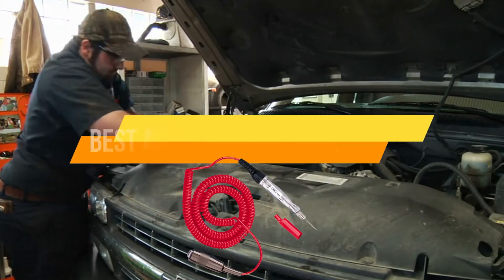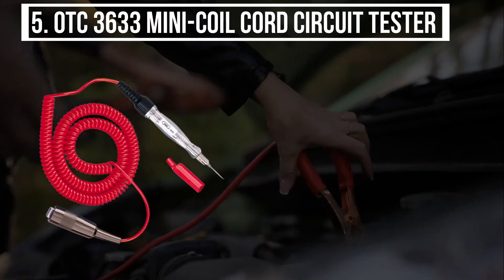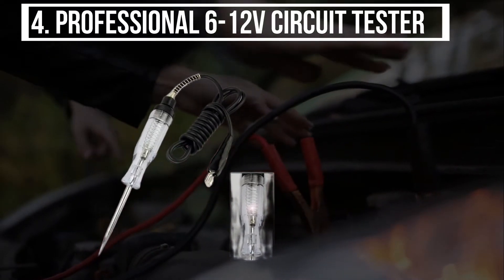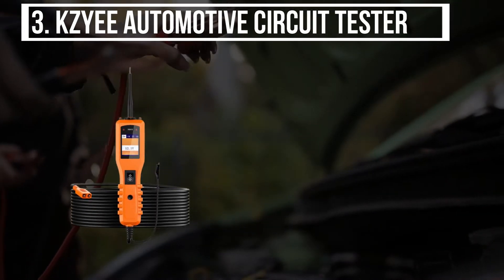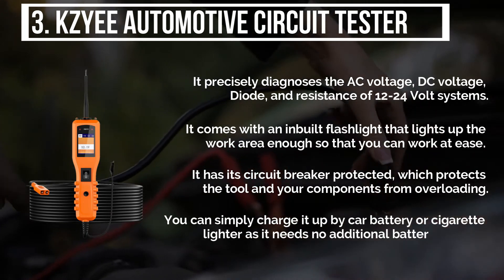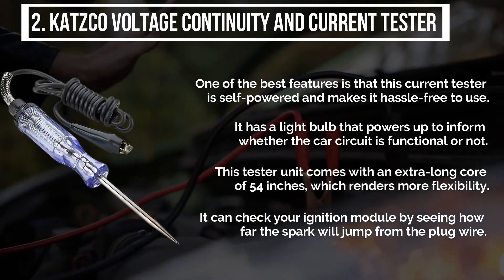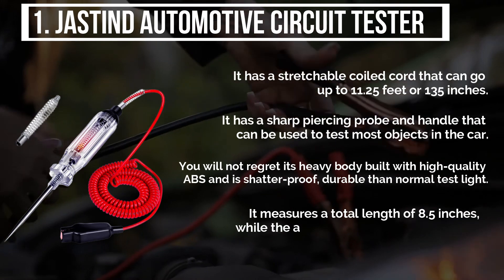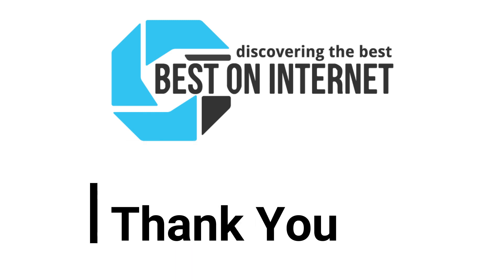Best Automotive Circuit Tester - Top 5 Best Circuit Tester of 2021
Find the latest best automotive circuit tester. Click on the link for all the detailed reviews and specifications you need to know about the five best automotive circuit testers.
Our Top Pick on Amazon (Amazon Link)

Good Luck!

Top 5 Best Automotive Circuit Tester

1. JASTIND Automotive Circuit Tester
2. Katzco Voltage Continuity and Current Tester
3. KZYEE Automotive Circuit Tester
4. Professional 6-12V Circuit Tester
5. OTC 3633 Mini-Coil Cord Circuit Tester